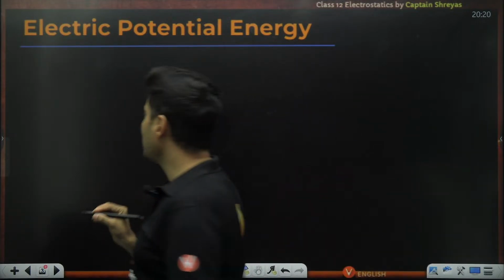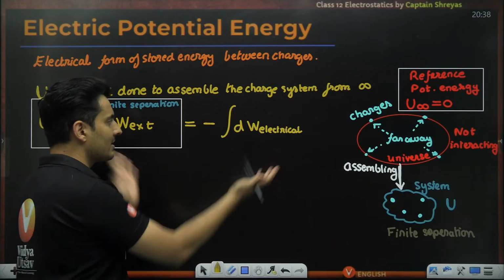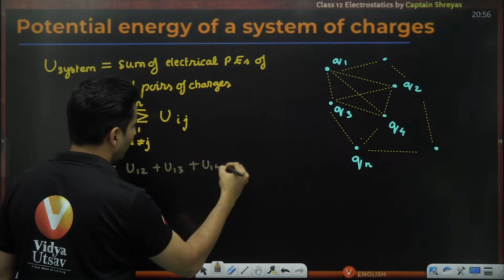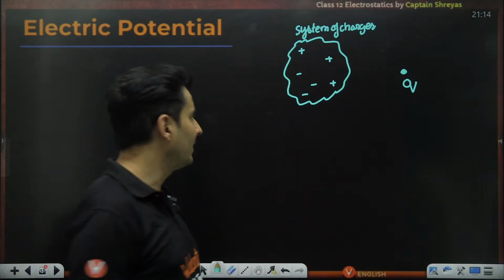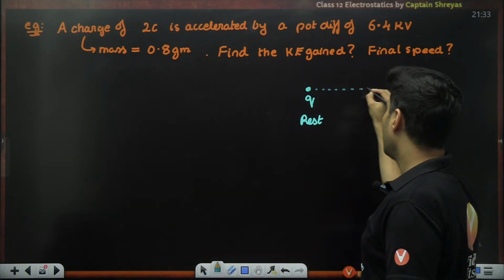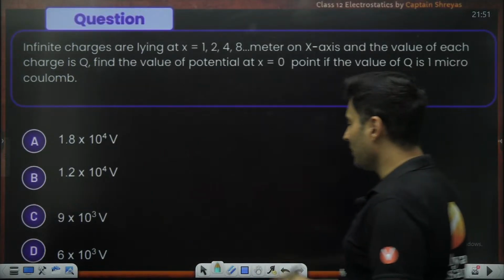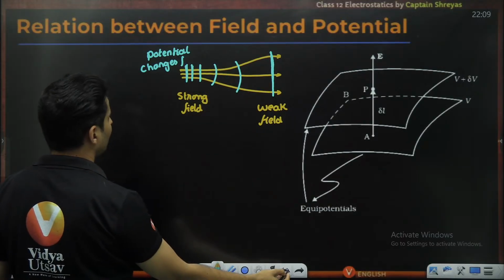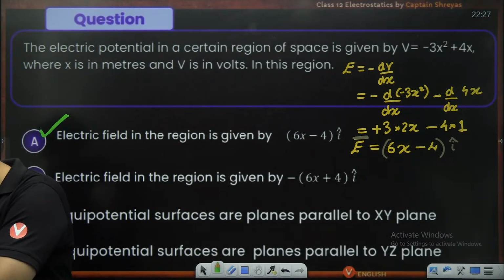Class 12 | JEE 2026 | Electric Potential & Energy Explained ⚡ | Shreyas Sir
Master Electric Potential & Energy in one power-packed session with Shreyas Sir! 📘⚡
This is a must-watch for all JEE 2026 aspirants to build a strong Class 12 Physics foundation.